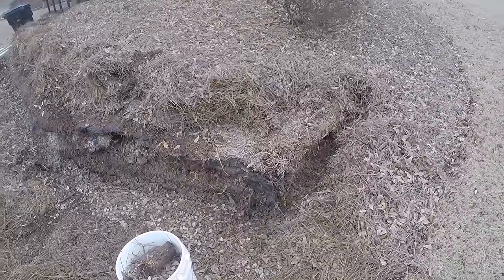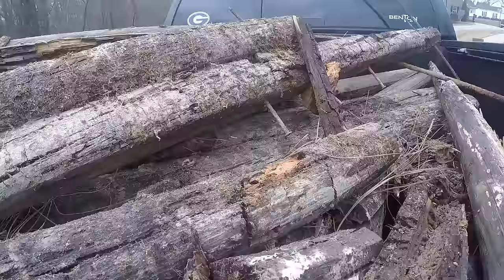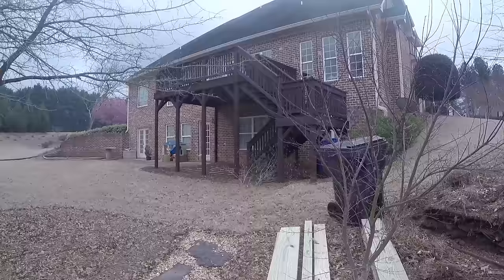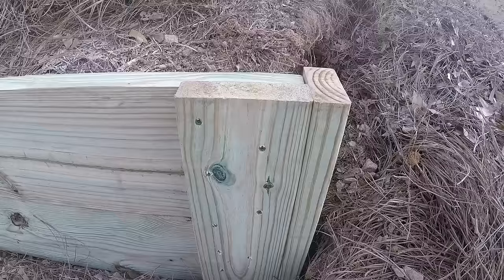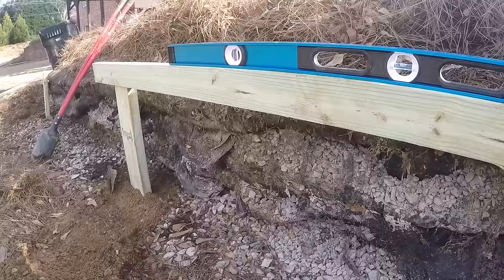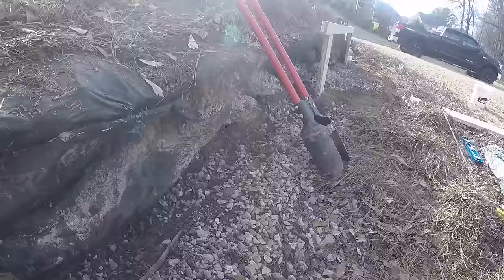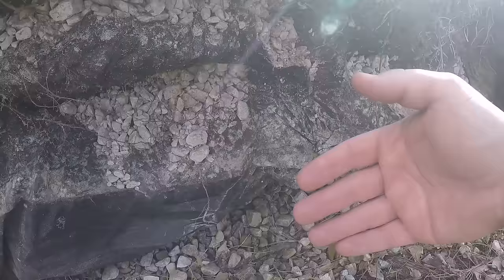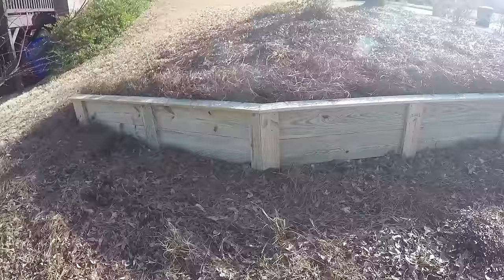Building an Easy and Inexpensive Retaining Wall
Click the link below to view the 16 months follow up video. The wall is still in GREAT shape and I will be cleaning then staining it soon.

There are many materials that can be used to build a retaining wall. I chose the cheaper route by using 2x10 and 2x6 ground contact treated pine. I left off a few steps that I didn't feel were necessary for this build. I did not included a drain pipe behind my wall and I did not use cement to fill the holes for my support posts. Please let me know if you have any questions about the build.

Use these Amazon Links to order some of the items used in this video.

Premium Deck Screws
Dewalt Impact Driver
Ridgid Impact Driver
Makita Impact Driver
Kapro 4ft Level
Kapro Speed/Torpedo Level